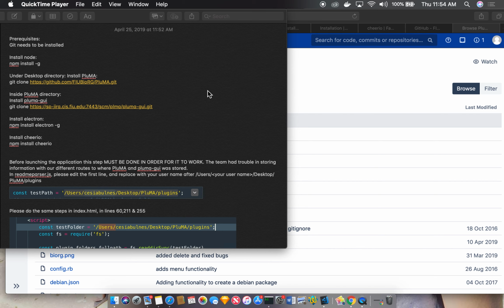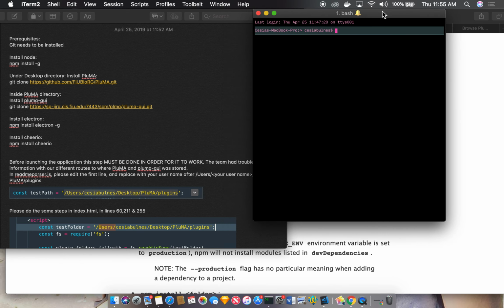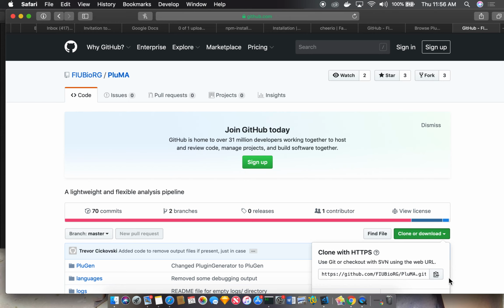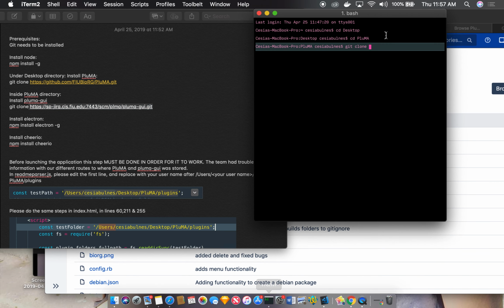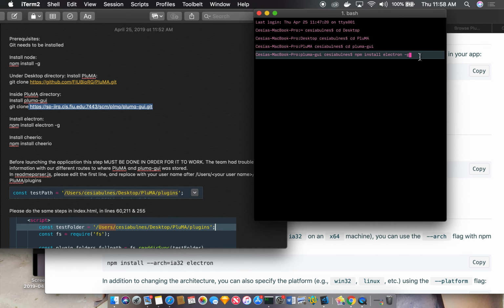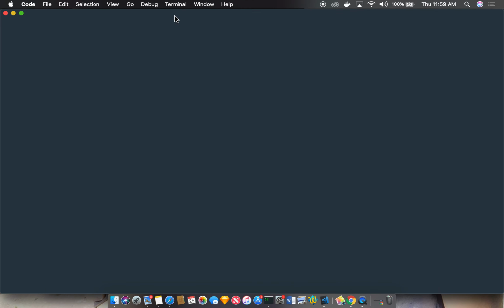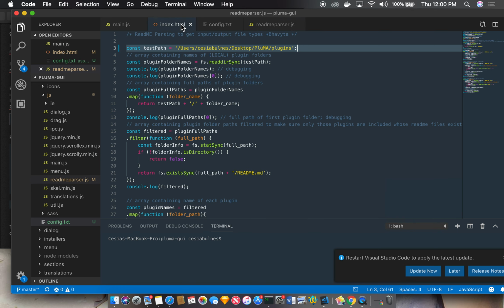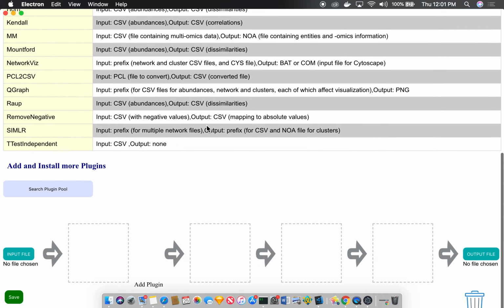FIU SCIS-2019Spring-PLMA-InstallMaintenanceGuide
Team Members:
Rishabh Vaidya
Bhavyta Chauhan
Cesia Bulnes

Product Owner:
Trevor Cickovski

Professor:
Masoud Sadjadi